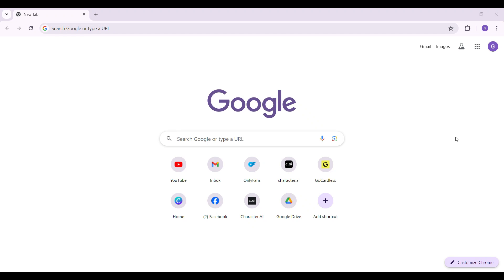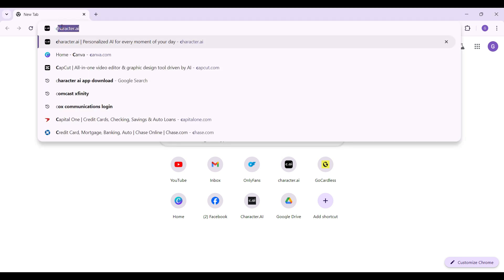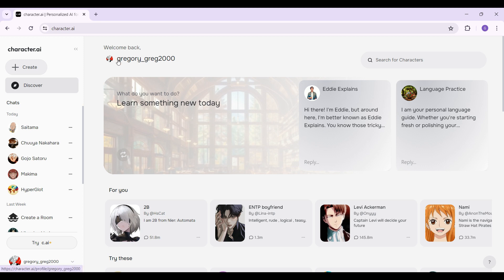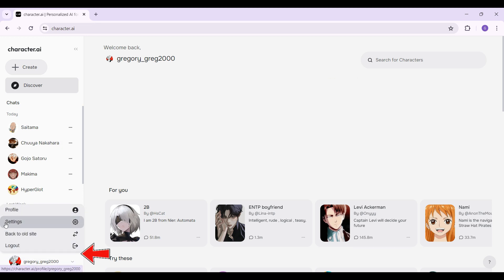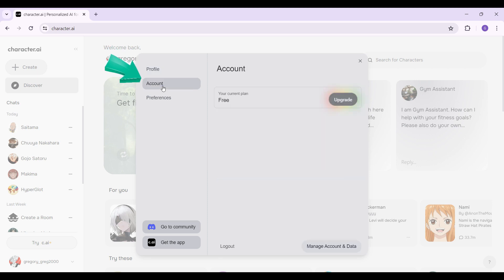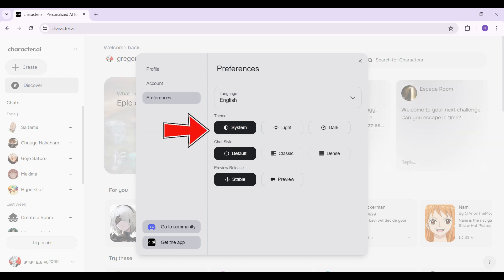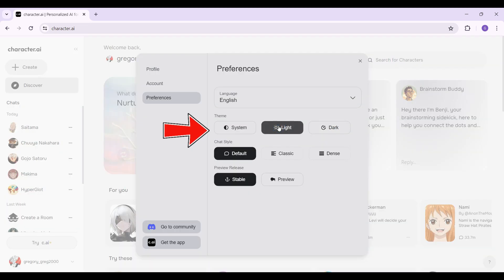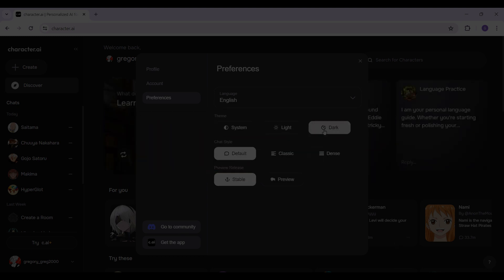How to Enable Dark Mode in Character AI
In this tutorial, discover how to effortlessly switch to Dark Mode in Character AI, transforming your user interface into a sleek, eye-friendly design. Whether you're working late into the night or simply prefer a darker aesthetic, enabling Dark Mode in Character AI provides a comfortable viewing experience without straining your eyes. Follow along to effortlessly customize your workspace and enhance your productivity with this easy-to-follow guide.